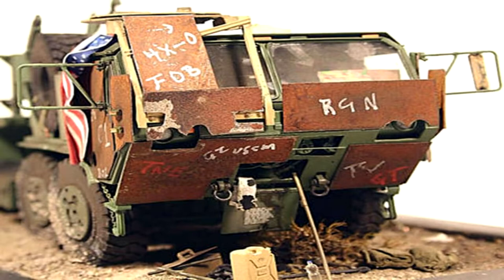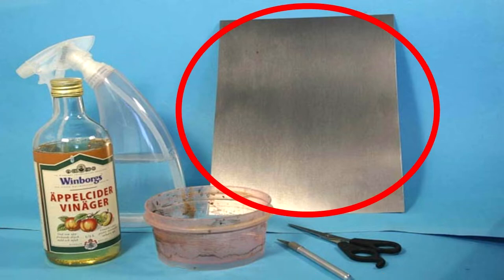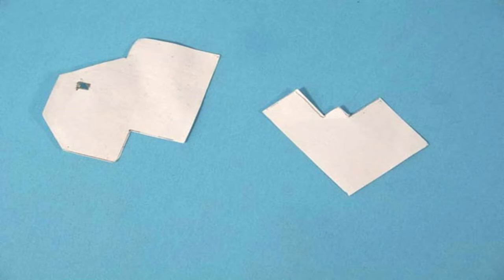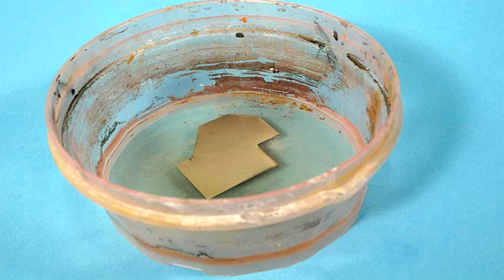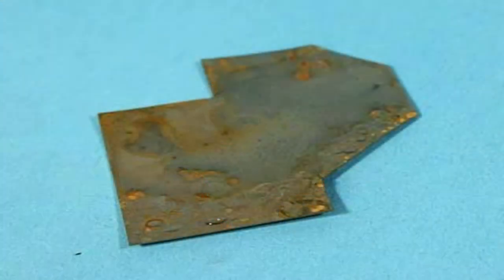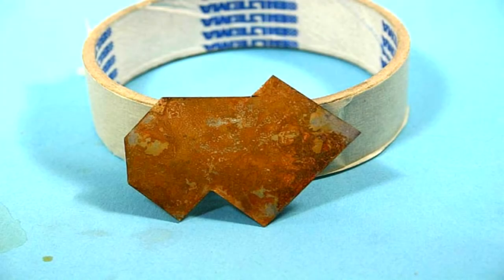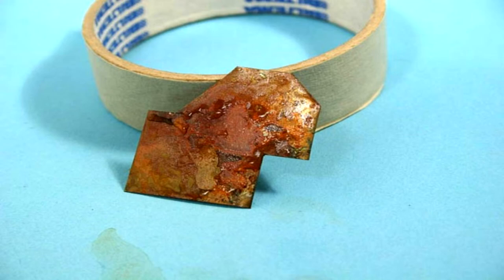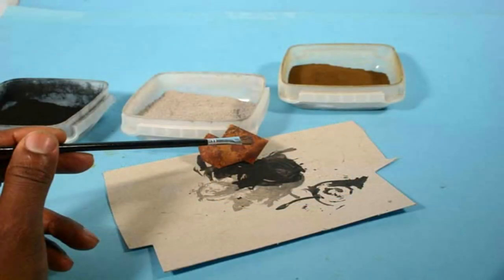Video Workbench Quick Tip: Rusty Armor Plating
Video Workbench host Jason Gares shows how to achieve the rusty armor plating look seen on some heavy modern equipment pieces like the M1074 transports seen in Iraq. US military personnel were forced to protect themselves using methods deemed necessary to avoid being easy targets for surprise road attacks on their vehicles. I’m sure there are many ways to get the results we’re working to achieve here, but this is just one of them.

A HUGE THANK YOU to Charles King for your partnership in having this video produced.

eBay store